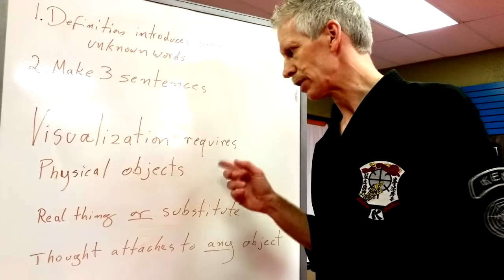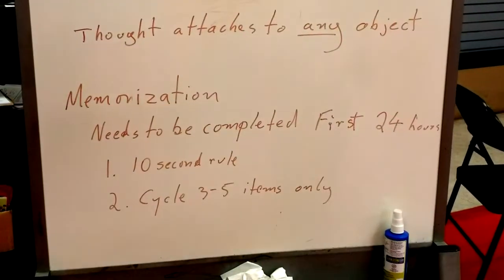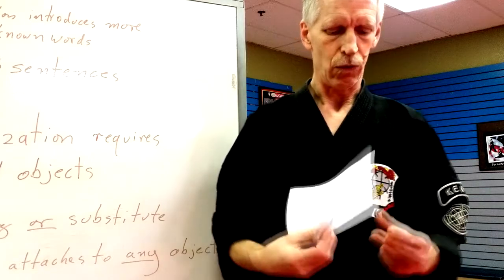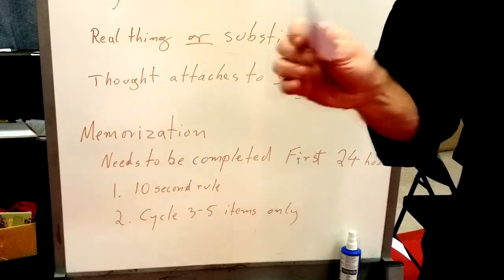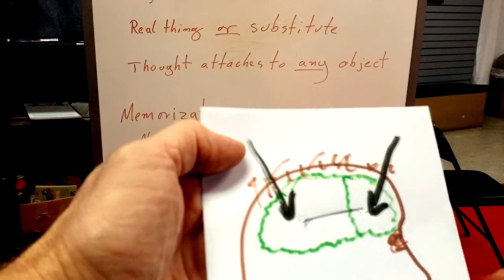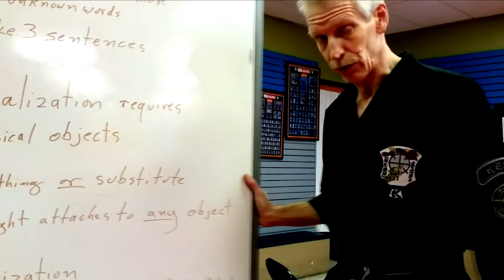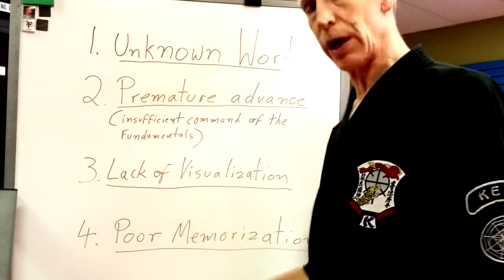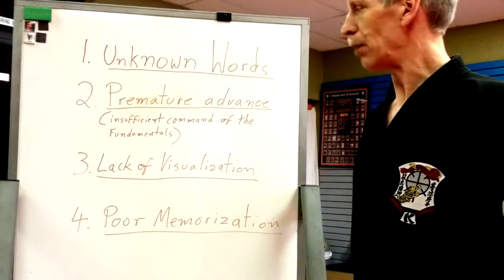Learning Problems Part 2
This is for knowing how to overcome learning issues. How to diagnose why a student cannot comprehend something. This is also useful as a means to recover your own education. Every teacher needs to know this.